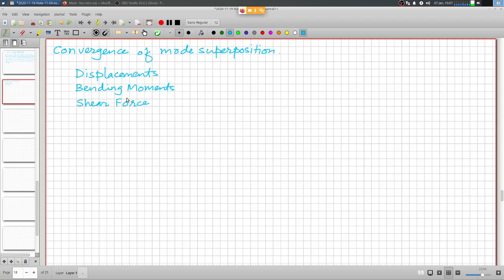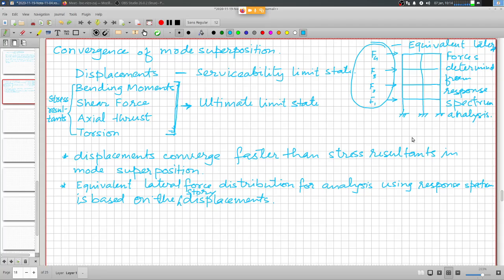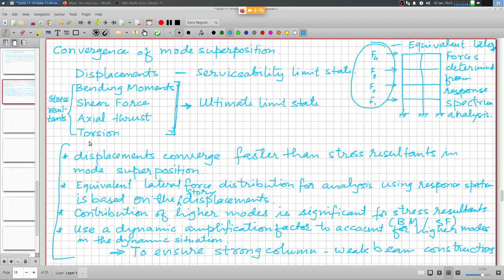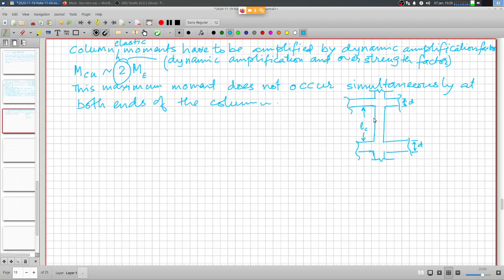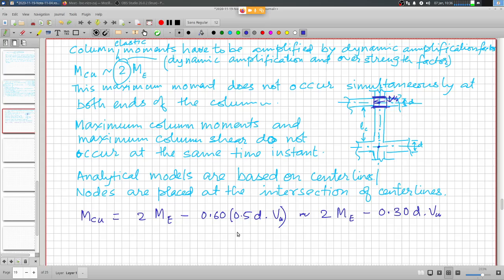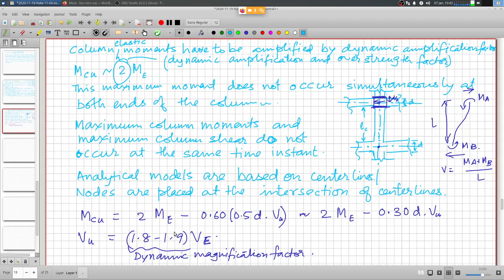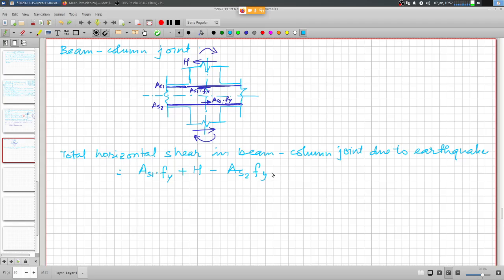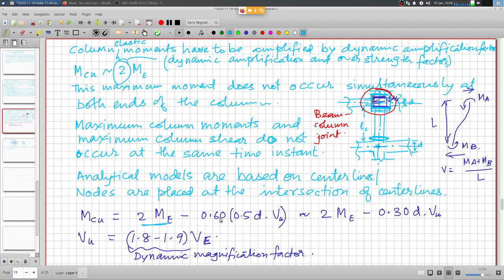Seismic design of building components - 10